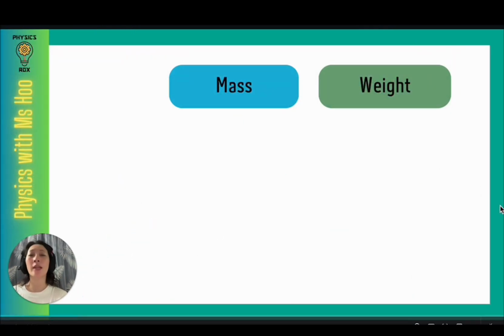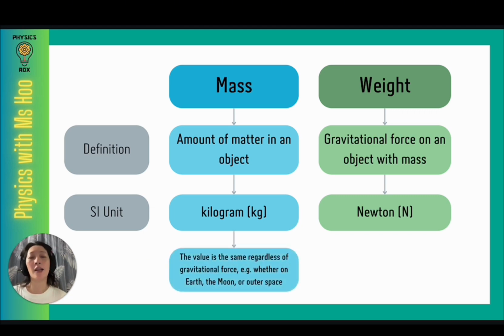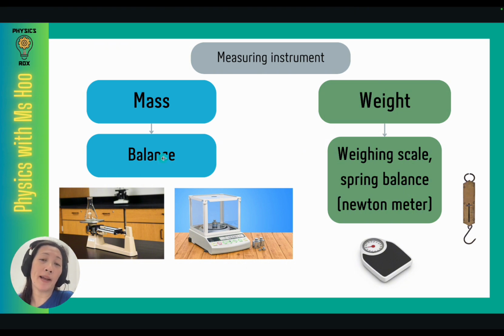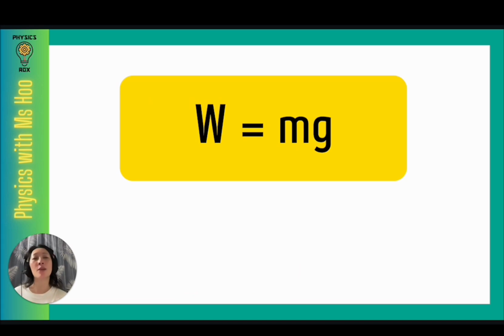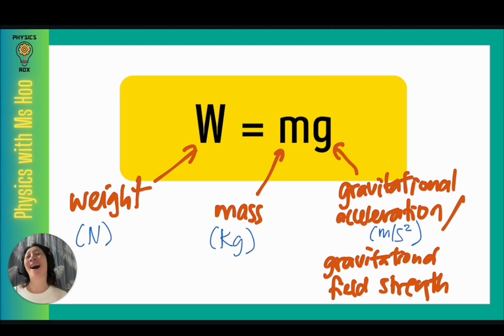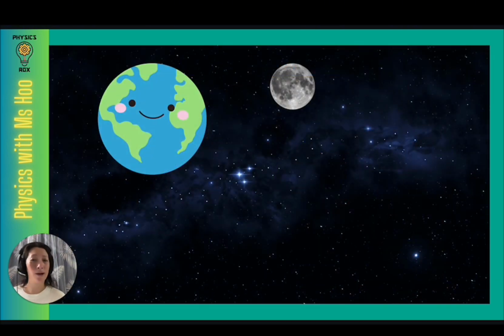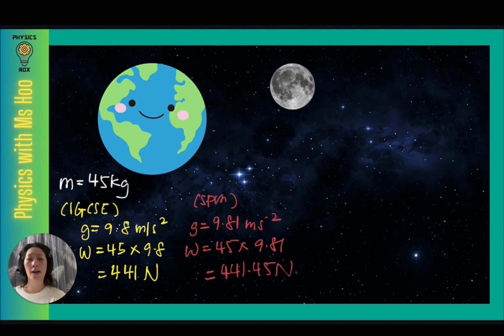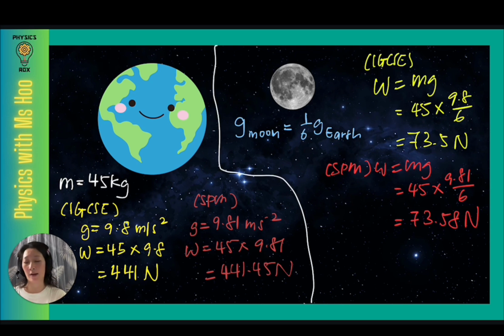Mass & Weight - SPM & IGCSE Physics - Physics Rox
(Re-released video)

In this lesson, we will compare and contrast mass and weight.
0:00 Introduction
0:24 Definitions and units of mass and weight
4:41 Equation to relate mass and weight (W=mg)
7:14 Calculating weight on Earth, the moon, and outer space